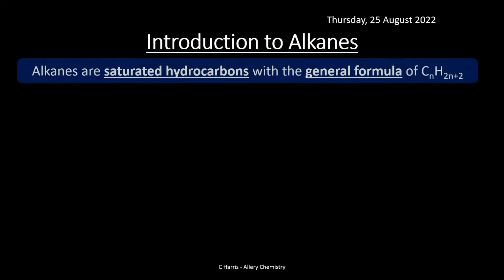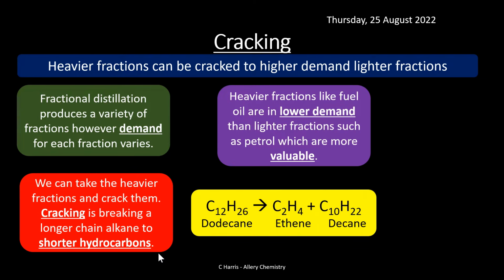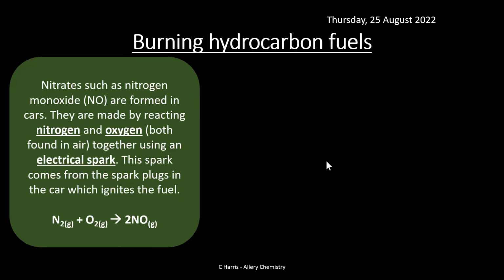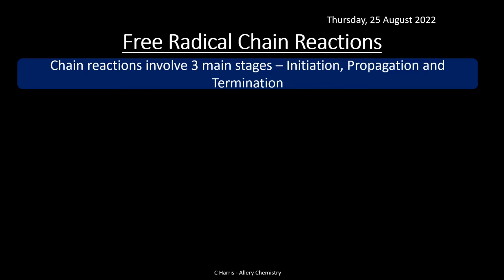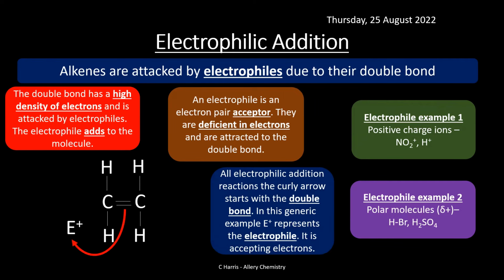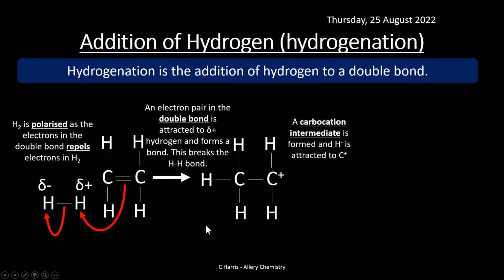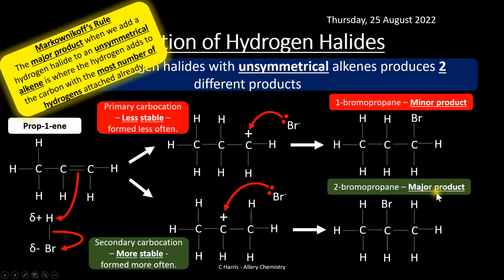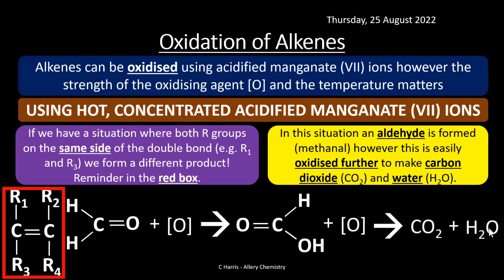CIE Topic 14 Hydrocarbons REVISION